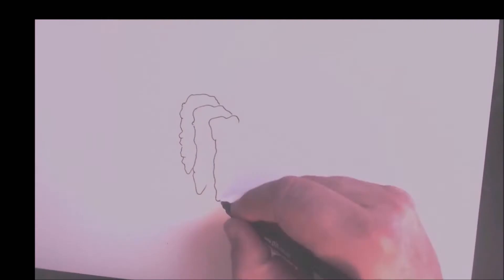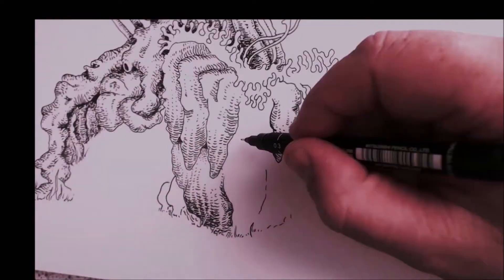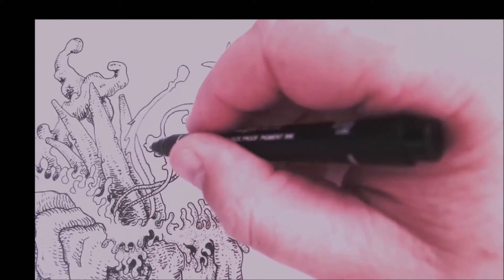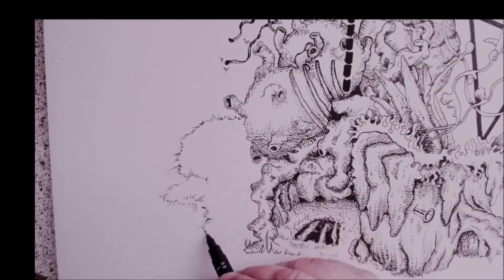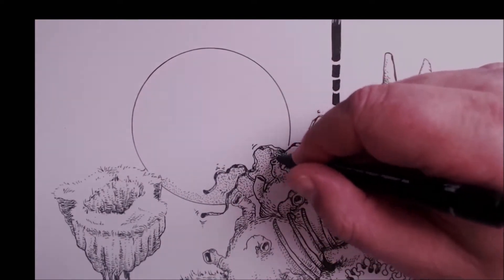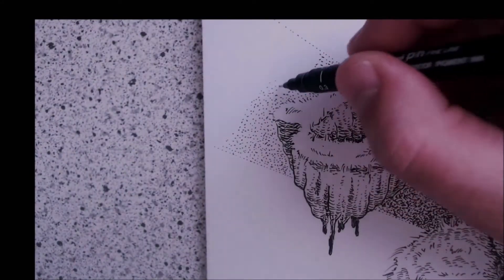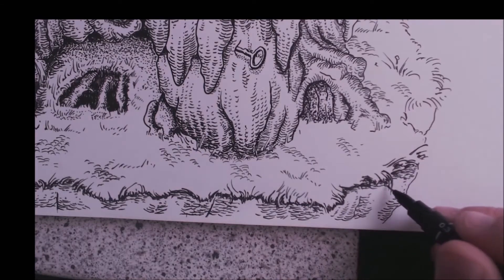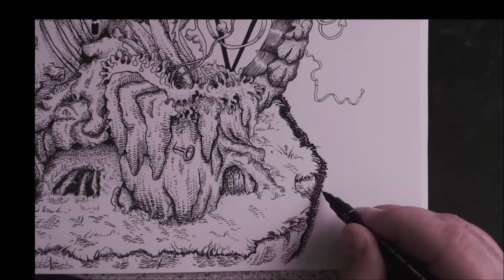How to draw a cave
The way i would draw a cave.